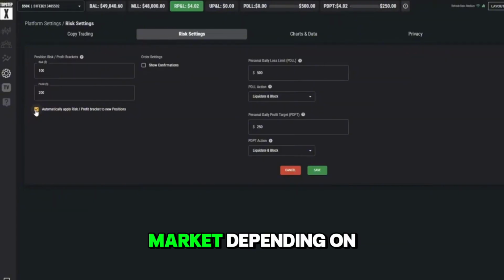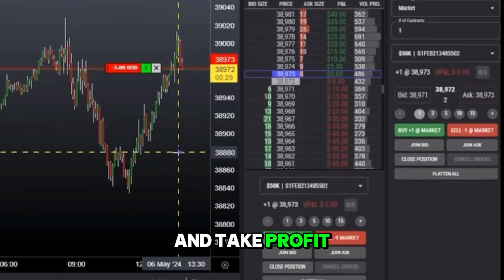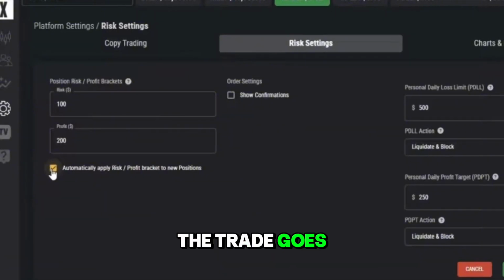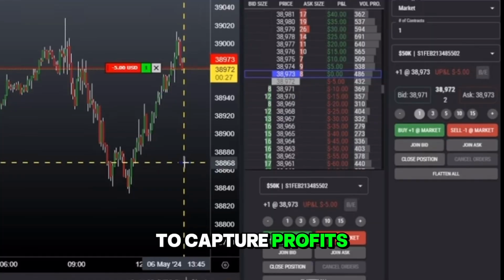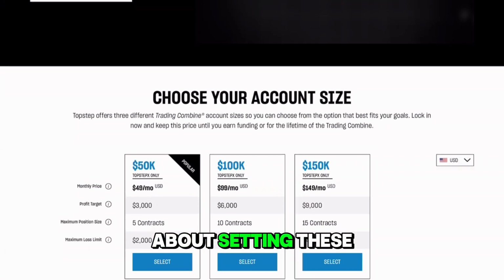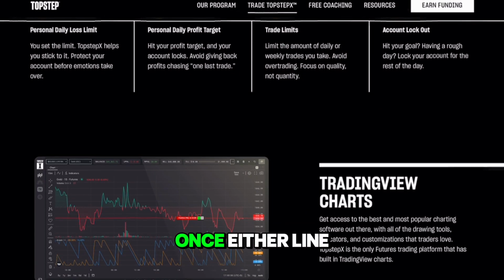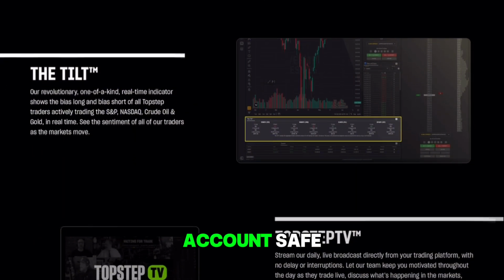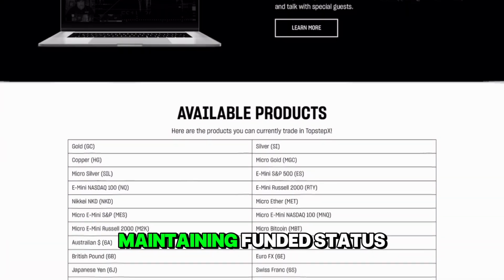How To Set Stop Loss And Take Profit In Topstep X Properly | (2025) NEW LATEST UPDATED METHOD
A no-fluff 2025 walkthrough to place bracket (OCO) orders in Topstep X so your Stop-Loss and Take-Profit trigger correctly—on Chart Trader, DOM, and Web/Mobile. I show how to turn on Brackets, set tick/price offsets, save reusable templates, and drag-adjust orders on the chart. We’ll also cover partials, break-even/trailling logic, and the prop-firm safety checks (daily loss/trailing drawdown) you must respect.

✅ Exact path (Chart Trader): open market → Trade panel → Brackets ON → set Target/Stop (ticks/price) → OCO → place order

🔍 DOM flow: gear ⚙️ → Enable Brackets → set Target/Stop offsets → choose entry (Limit/Stop) → click price → bracket attaches

⚠️ Safety: confirm server-side OCO, correct Qty & Tick value, news/halts can slip; respect Max Daily Loss/Trailing Drawdown

💡 Power tips: save Preset/Template, use Break-even then Trail after fill, stage partials with multiple targets, hotkeys for faster moves